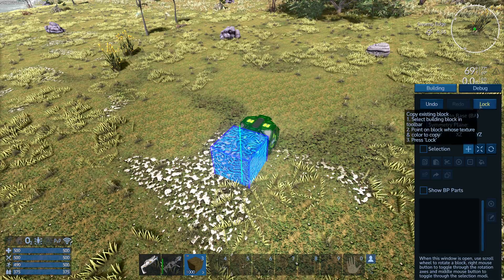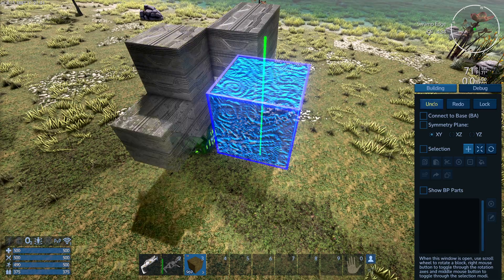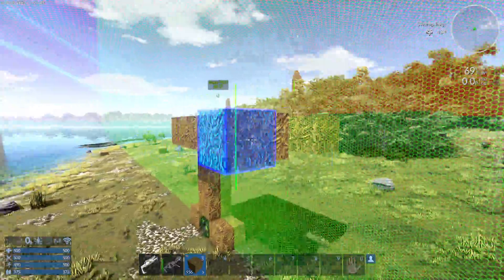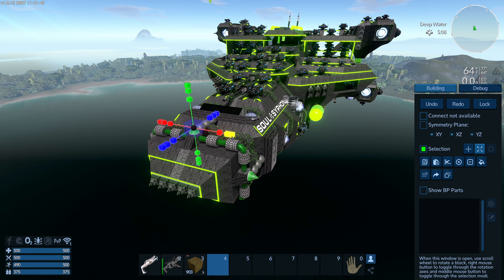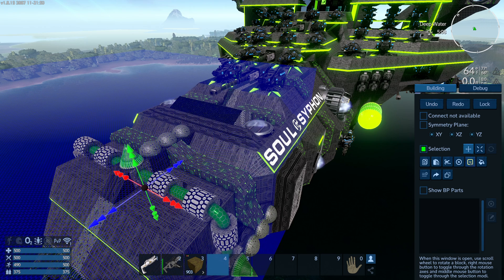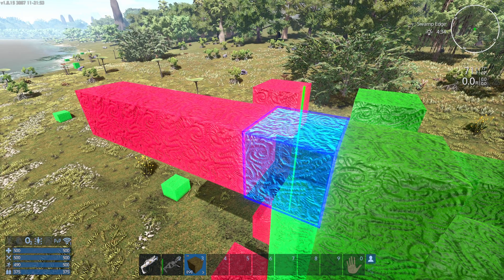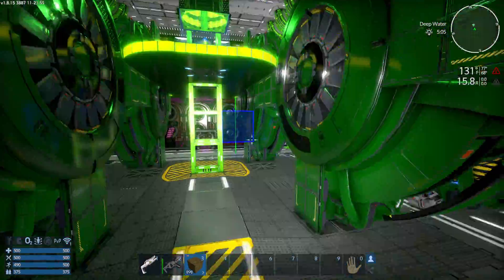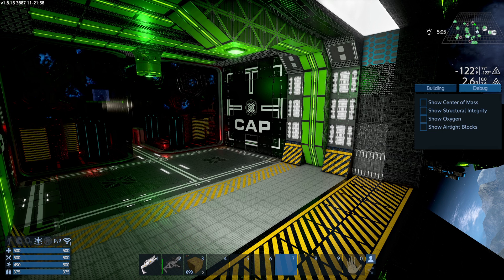The "N Menu" Explained! | Empyrion Galactic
In this video I give an overview & explanation of the "N" Menu in Empyrion Galactic.  I show the different tabs, as well as explain & demonstrate what each function does, and how it's useful to you!